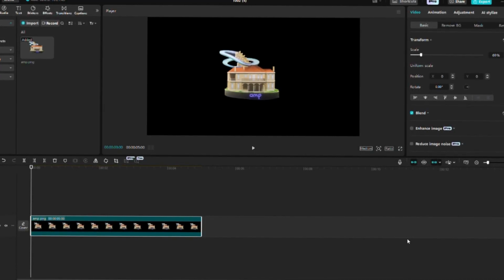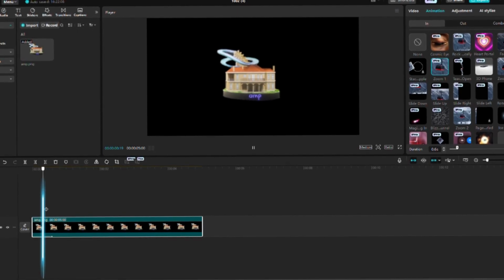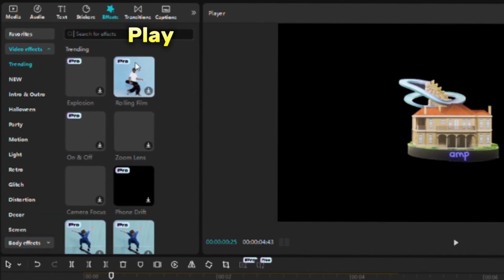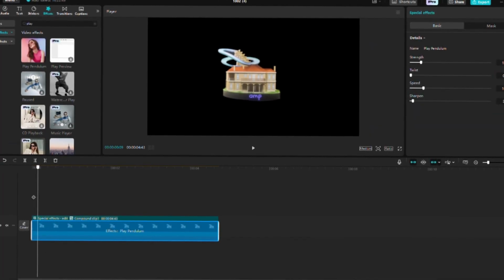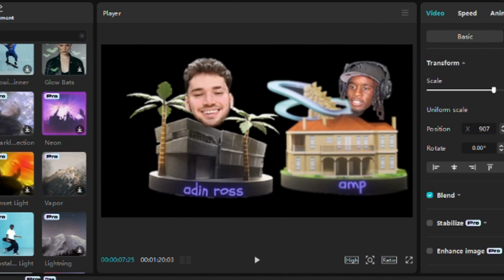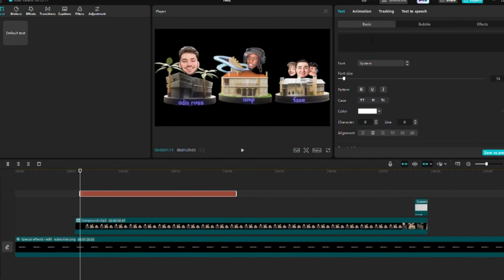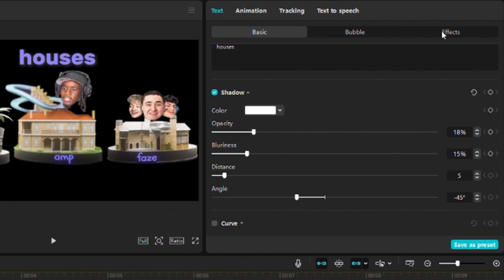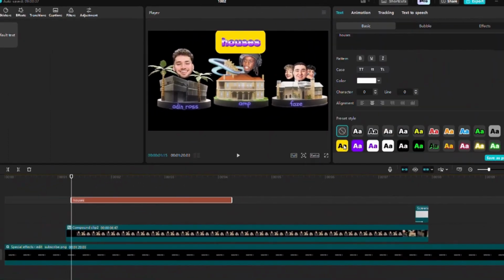I remade Airrack 3d Animation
Remade Airrack  3D animation using CapCut and Photoshop.